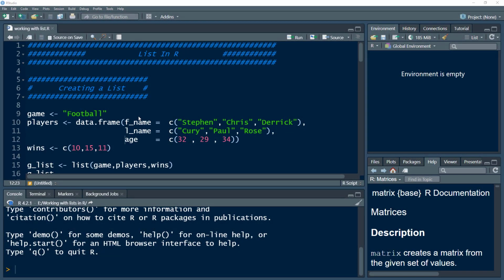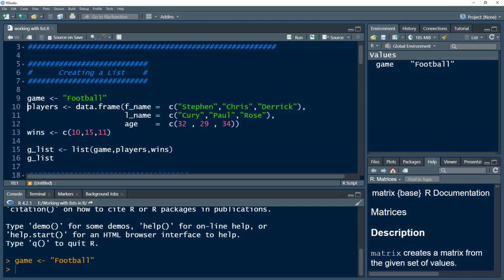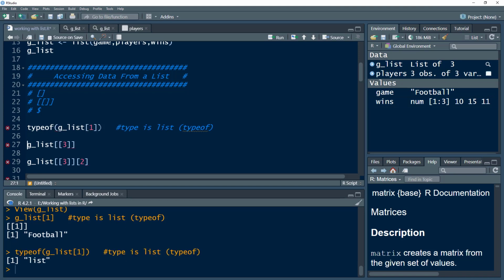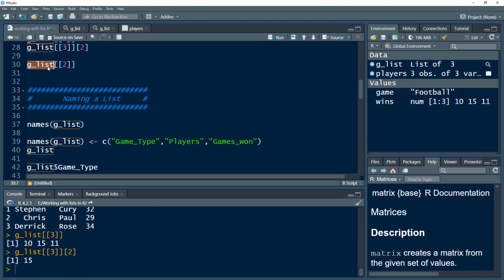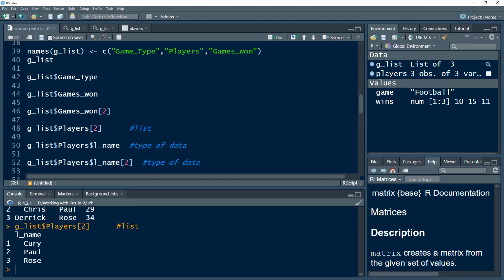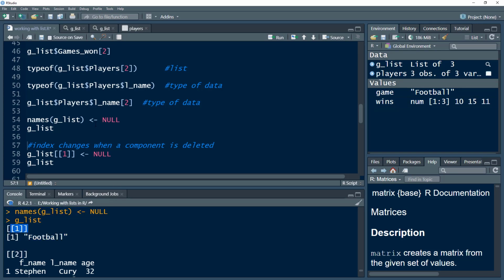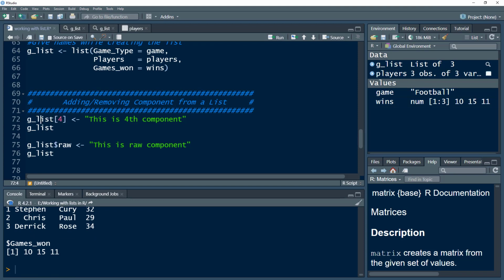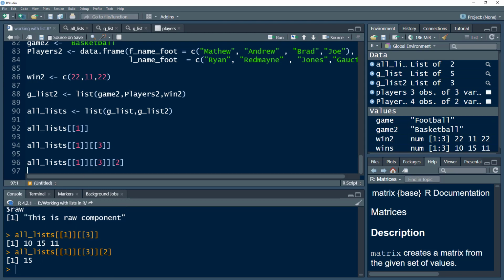Working With Lists in R | Data Structures in R Part 4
List is quite a powerful data structure. We discuss in this video, how to create a list, how to access components from a dataframe, name a list etc.

00:00 Intro to Lists
0:58 Creating a List
2:55 Accessing data from a List
5:25 Naming a List
6:37 Acess data using names
11:06 Adding/Removing Components from a List